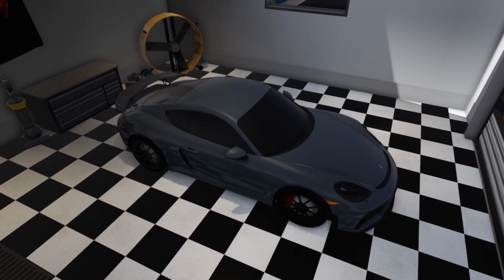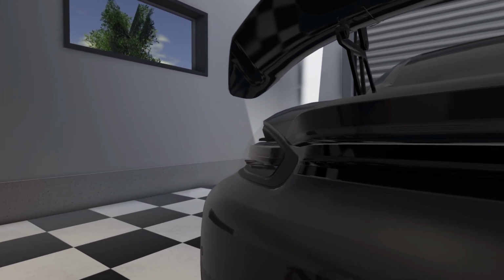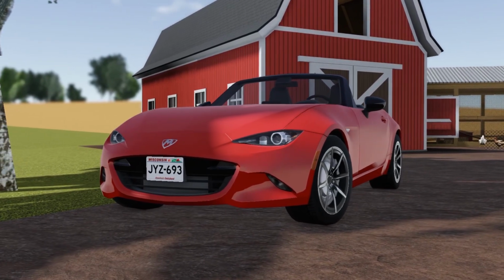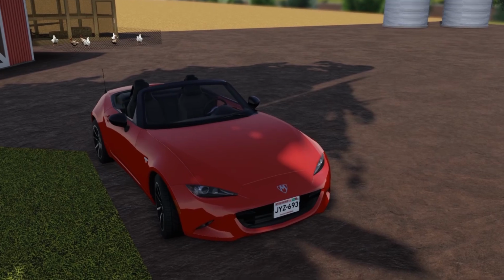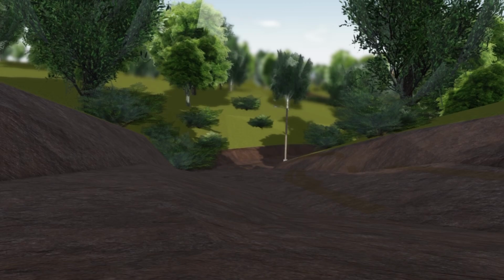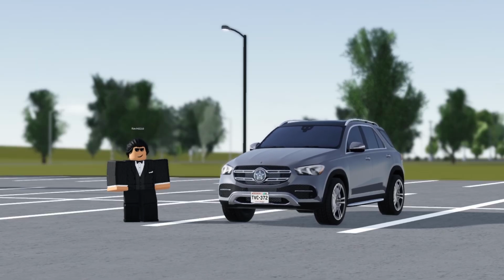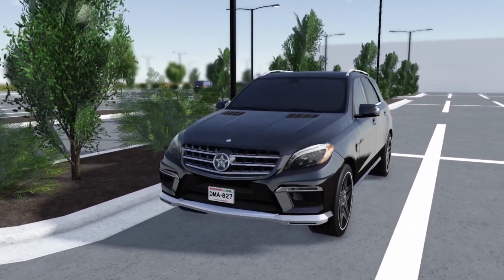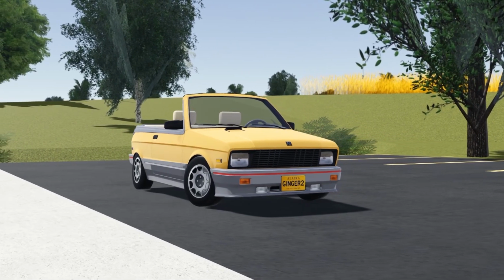5 CARS YOU MUST OWN! *PART 2* (Greenville Roblox)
hi there!

Or good Morning.
It is I, carboi. I do Roblox Greenville content. I have been doing this almost for 3 years now. I have been playing Greenville for 5 years now. I’m a huge car guy, mostly JDM, European and American.
I used to play Xbox series s, now I play on a PC.